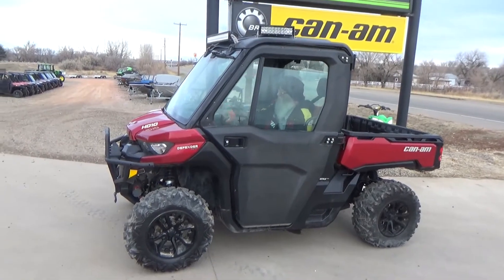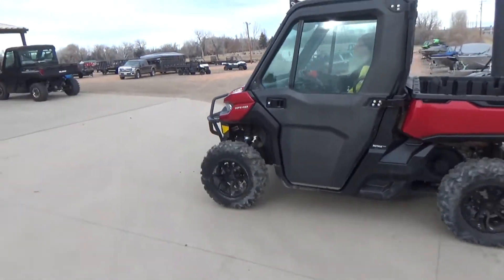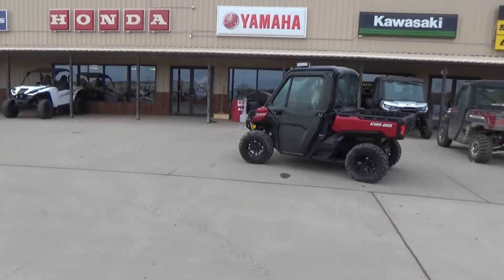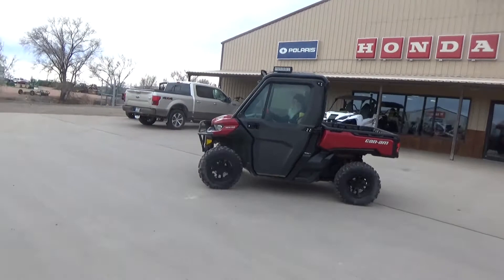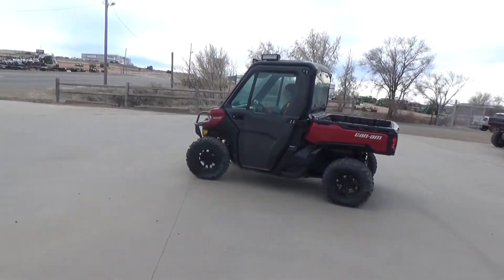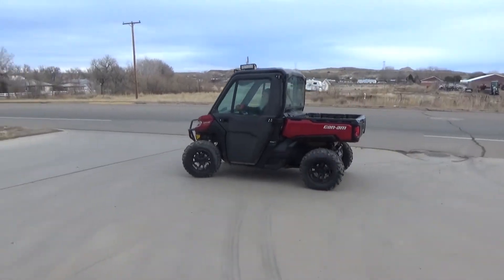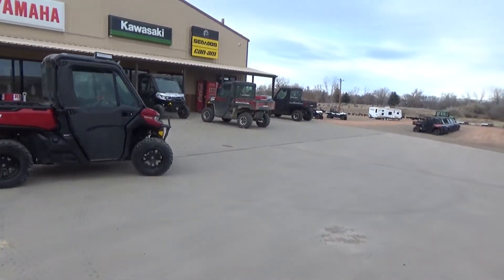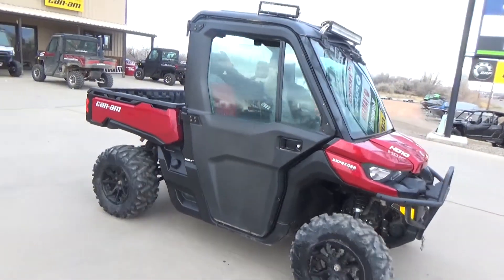2018 CAN-AM DEFENDER XT HD10 CAB For Sale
Title: 2018 CAN-AM DEFENDER XT HD10 CAB For Sale

Category: Utility